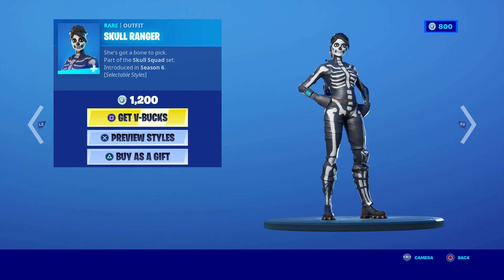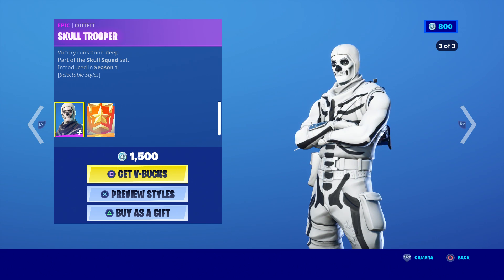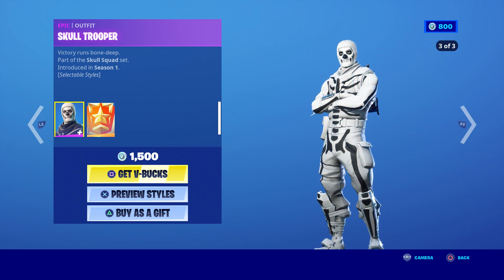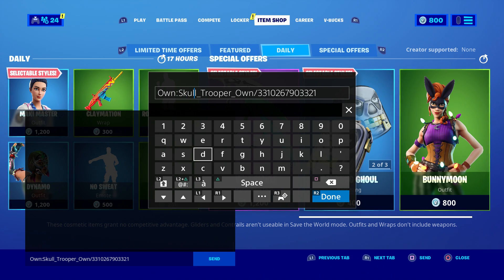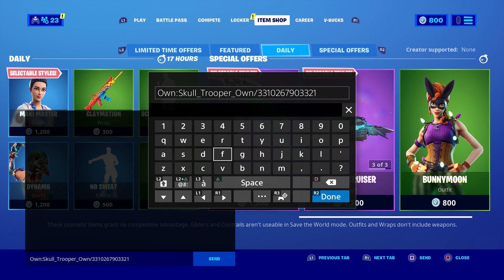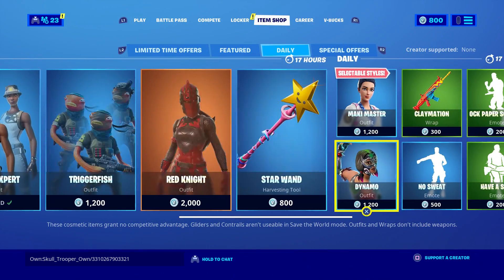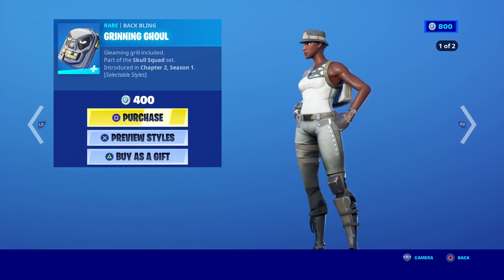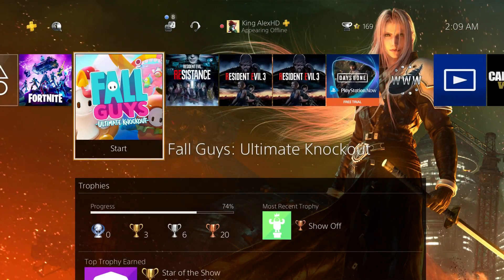How To Get Skull Trooper Skin NOW FREE In Fortnite! (Unlock Skull Trooper Skin) Free Skull Ranger!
What’s up guys in this Fortnite battle royale video in October 2020 on ps4 Xbox one Xbox 1 pc Nintendo Switch and & . Mobile iOS & Android in Fortnite Chapter 2 season 4 season 3 or Fortnite season 4 chapter 2 season 5 Battlepass will be cool and Fortnite in Fortnite battle royale of Battle royale and Fortnite season 4 with Season 4 Fortnite has Season 4 as part of Chapter 2 Battle pass and New Skull Trooper And Skull Ranger Fortnite with Skull Trooper skin Fortnite and Skull Ranger Fortnite skin as if Fortnite Skull Trooper and Fortnite Skull Trooper skin has Fortnite season 4 battle pass and How to get Skull Trooper in Fortnite is easy in Chapter 2 season 4 or Season 4 chapter 2 And Skull Trooper is easy and Skull Ranger Fortnite is Fortnite Skull Trooper challenges Skull Ranger challenge and Skull Trooper is done and Skull Trooper Fortnite week 7 week 8 will be cool Edit styles. Hopefully you guys enjoyed this video! Unlock secret skin update event live Fortnite item shop maybe!